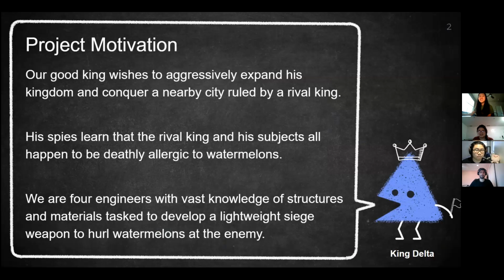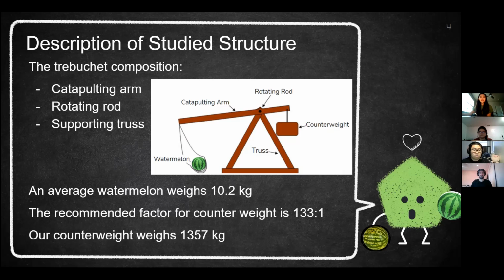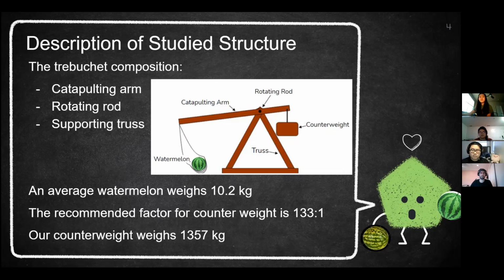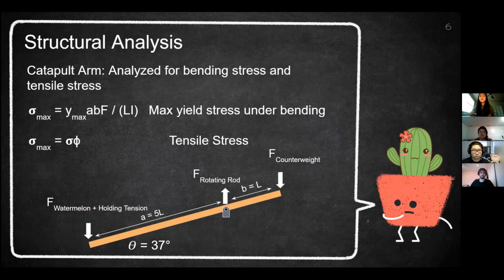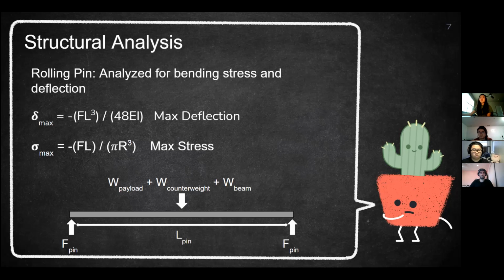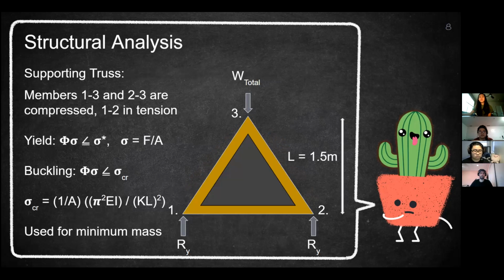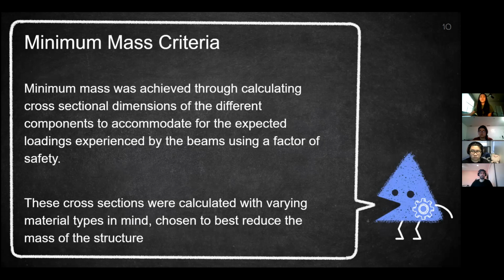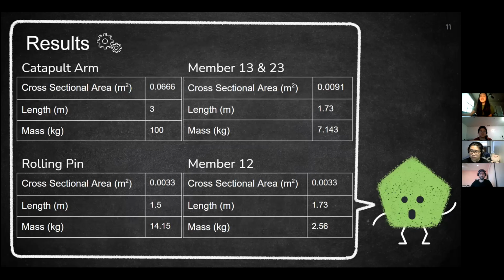MAE 157 Group 6: Design of Lightweight Siege Weapons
Design of minimum mass structure for UCI Winter '21 MAE 157 term project

Members:
Ahmed Ali
Sovannrat Hul
Spencer Lieu
Tiffany Lee